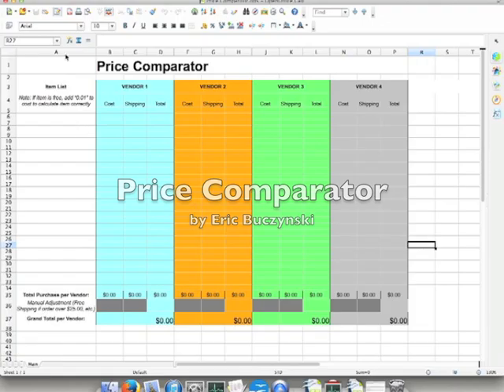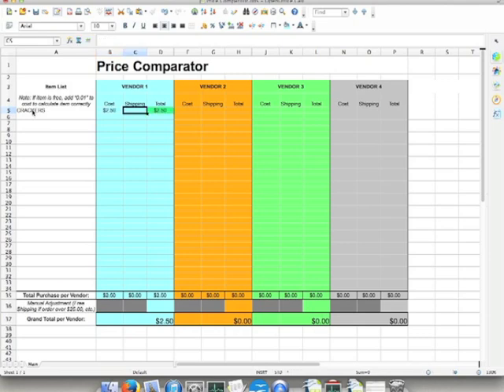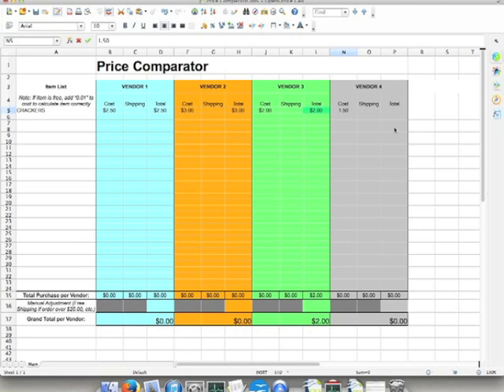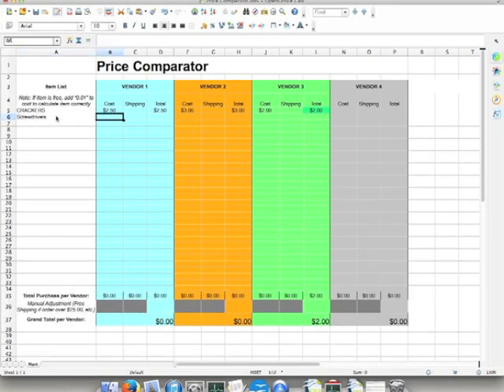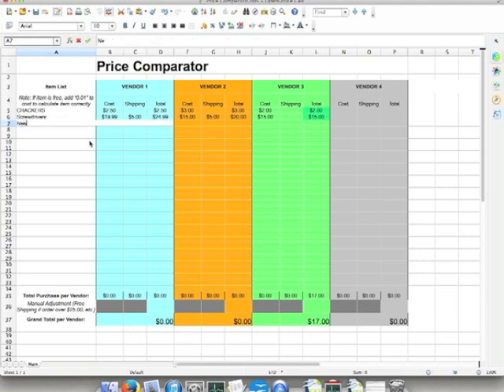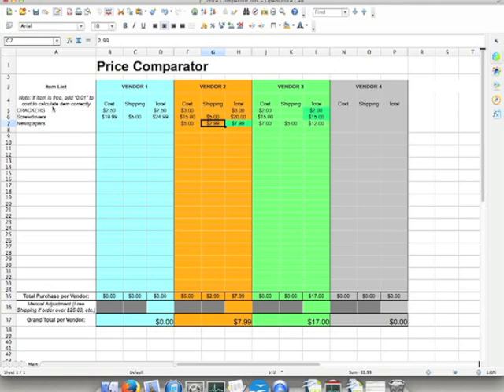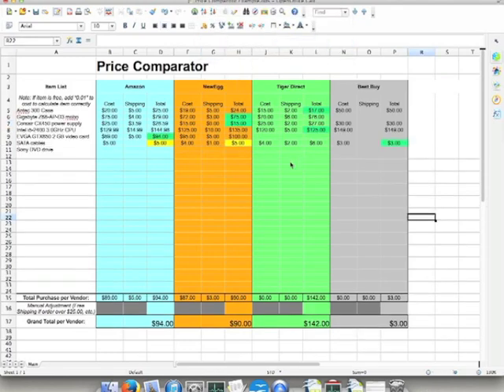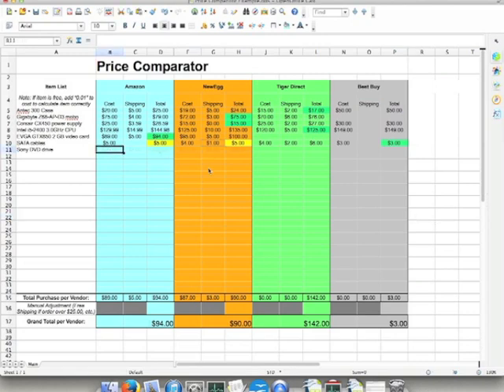Price Comparator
In today's economy, it never hurts to do a little price comparison. Whether you're shopping online for computer parts, searching across vendors for lowest prices on muscle car parts, or simply checking out grocery store prices, the Price Comparator allows you to comparison shop among four vendors and enter up to 30 items, all in order to find you the lowest price.